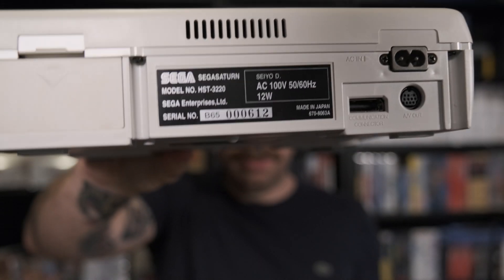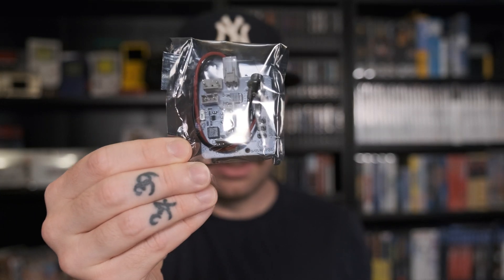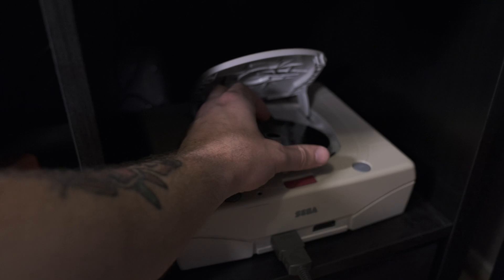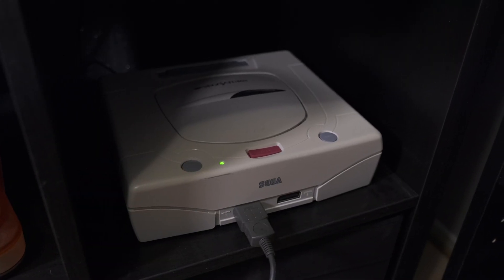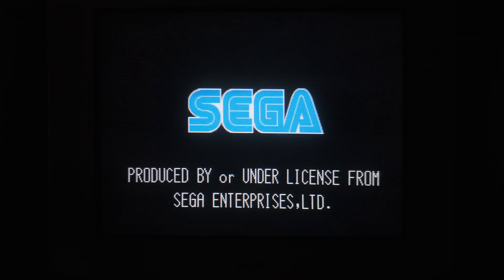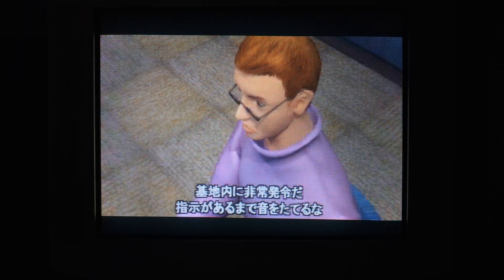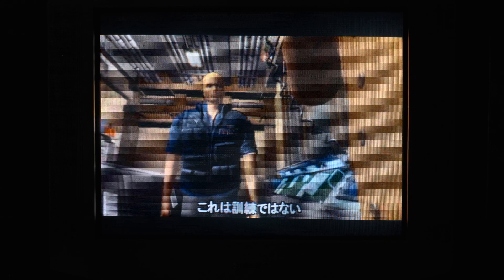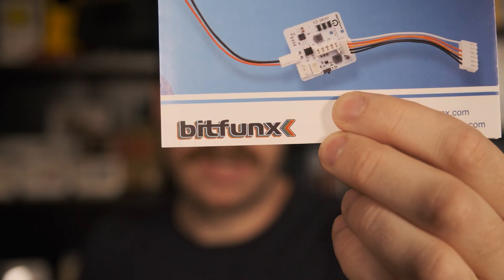Sega Saturn volt PSU mod - EASY no soldering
This is a super easy mod to change the power unit on the Sega Saturn. This will make the Saturn accept 3.3v or 5v instead of 100v or 240v.